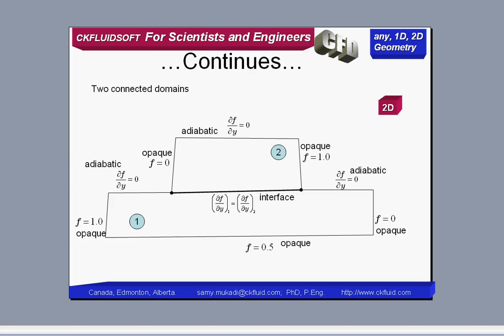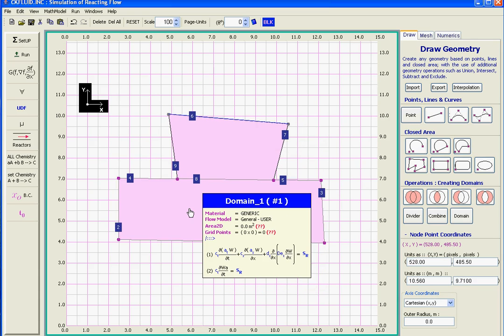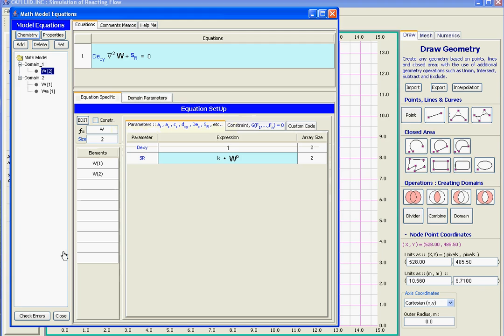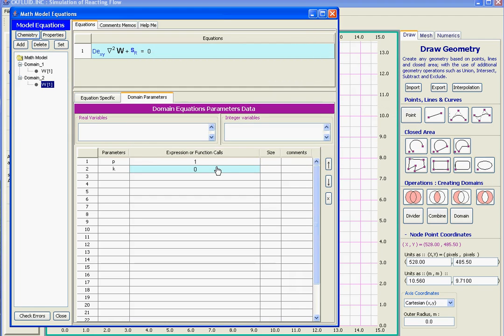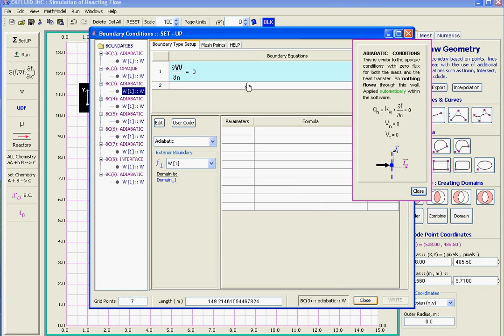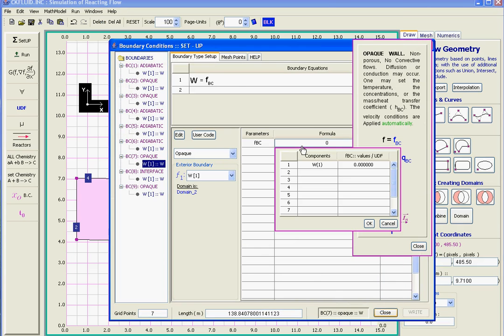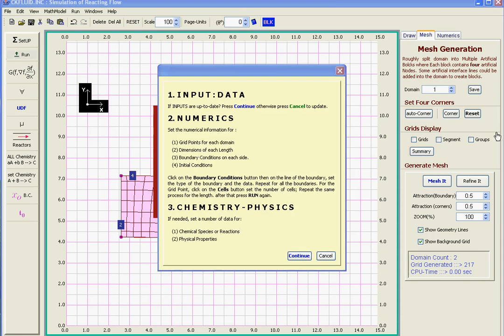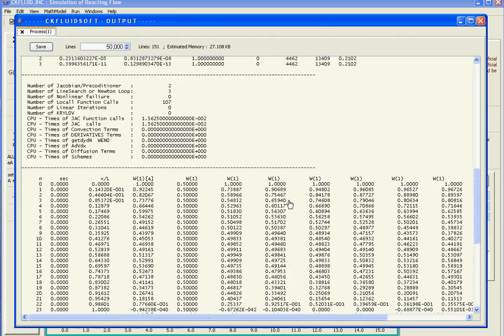Diffusion in With 2 Domains (2D)